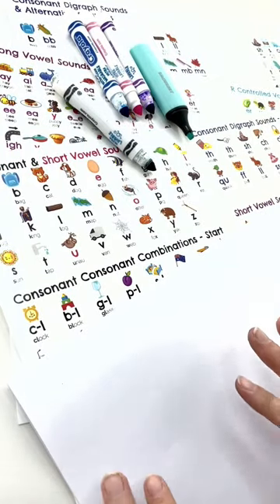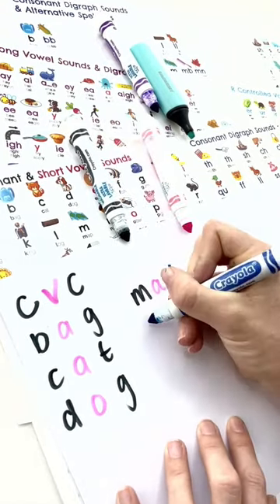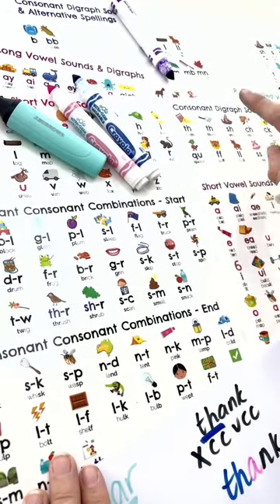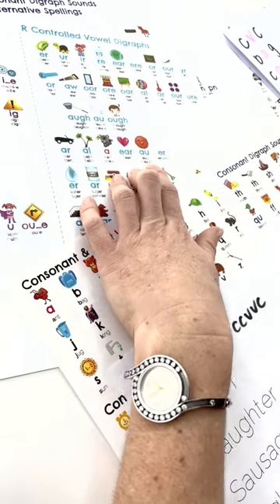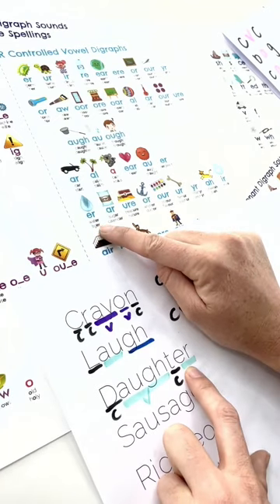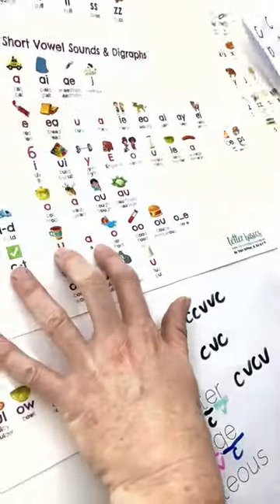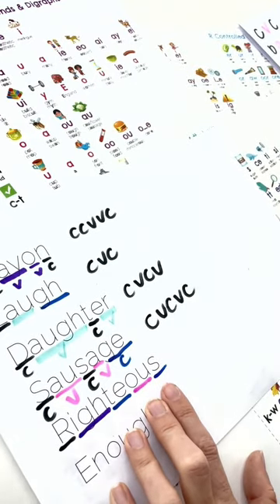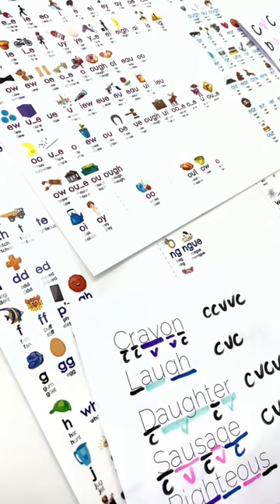Phonics Spelling Cheat Sheet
An amazing resource every teacher and speechie should have!

Refer to when teaching tricky Australian English sounds

✔  Compare different phonics (letter sounds) and spellings

✔  Save a small fortune in clipart - it's all sorted for you

✔  Easily identify each collection of sounds - consonant sounds, long and short vowel sounds, consonant digraphs, short vowel digraphs, long vowel digraphs, r controlled vowel digraphs and alternate spellings

✔  Helps outline that the same vowel sounds can be spelled in many different ways - the long vowel 'a' sound can be spelled with ay, ai, a_e, ey, ea, a, iagh, au, eigh, ei or et digraphs

✔  Helps outline that some vowel digraphs are spelled the same but they make different sounds, like 'er' in her vs 'er' in tiger or 'oo' in cook, moon, school and brooch

✔  Helps outline that consonant sounds can be spelled in many different ways - the 'ch' sound can be spelled with ch, tch, te digraphs or with the letter t like in Tuesday, truck, tree etc

✔  This is a great helper when creating spelling lists (so many online lists incorrectly group different sounds together just because they are spelled the same)

✔  Helps you to understand different spelling rules and patterns - some sounds/spellings will only appear at the end of words while others only appear in the middle

✔  An absolute lifesaver in the classroom or for helping with homework!
Download & Get Started Today 😊